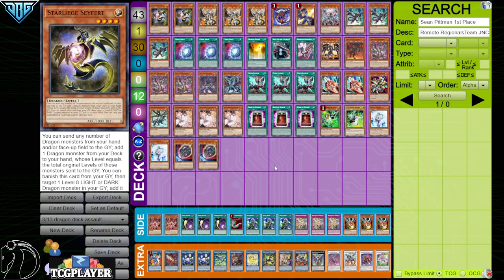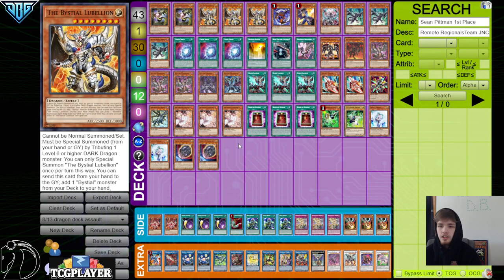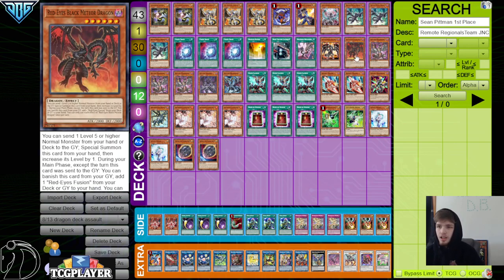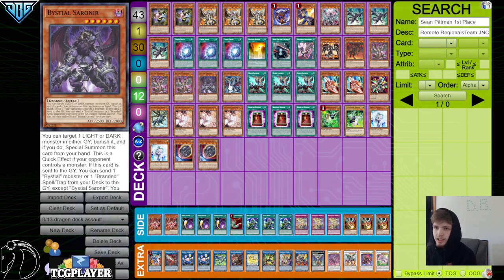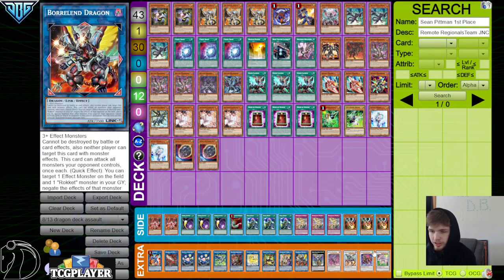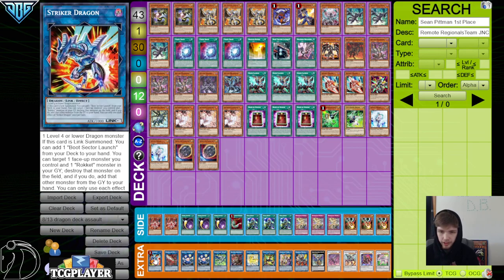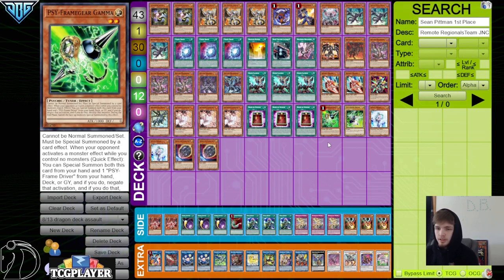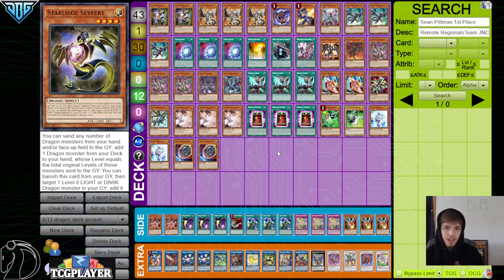1st Place Remote Regional Dragon Link Deck Profile - Sean Pittman Team JNC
2 Different Ways to send in replays BUT make sure to including a Picture of the standings so I can confirm it's really you

1. send me a Direct message on Facebook With Either your DB URL Deck Profile or ask me where to send in a Already recorded Deck Profile